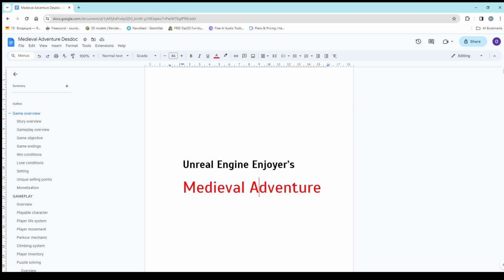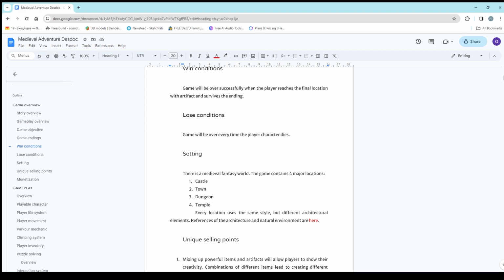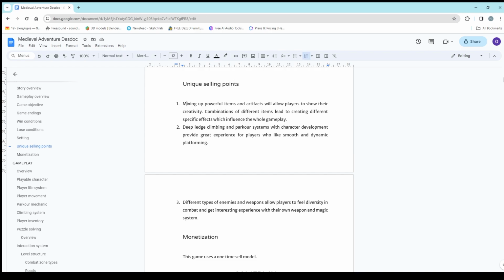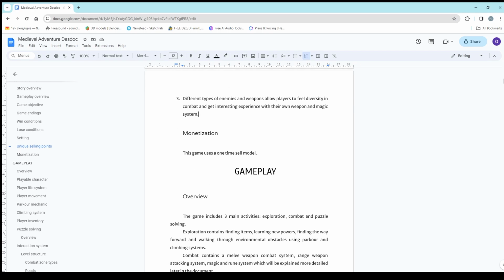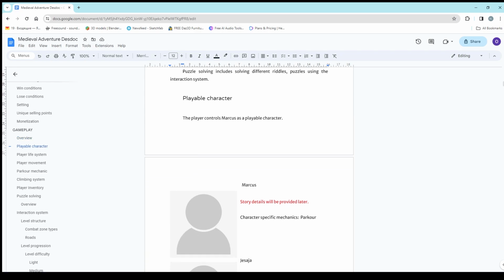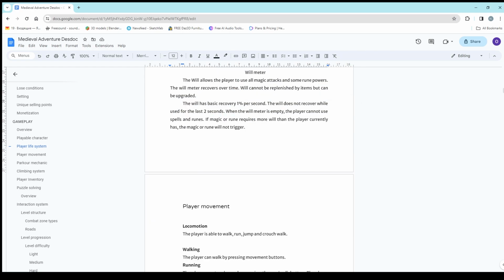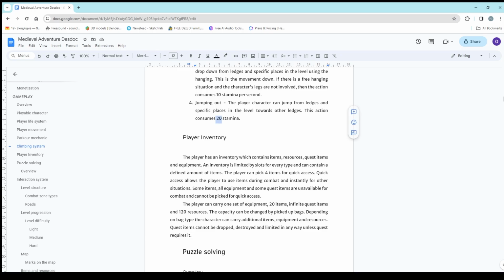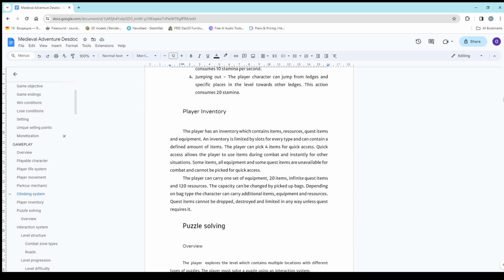Game design document overview. Sometimes development is boring... | Ep. 2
In this series I am going to develop whole game from the beginning to actual release in the market. Ep. 2 is about design document creation and adjustment.
You can buy my released asset for Unreal Engine here (Cozy house exterior & interior with furniture):